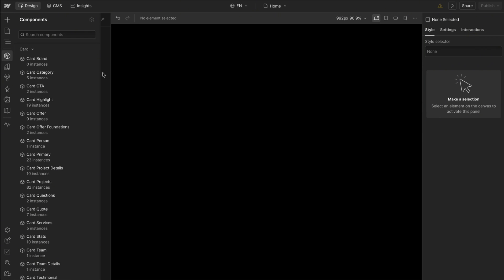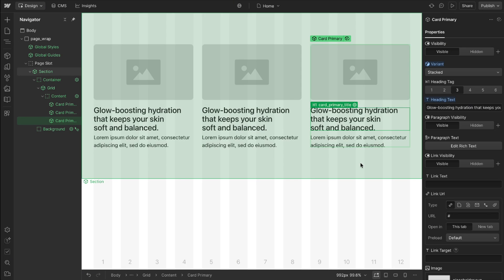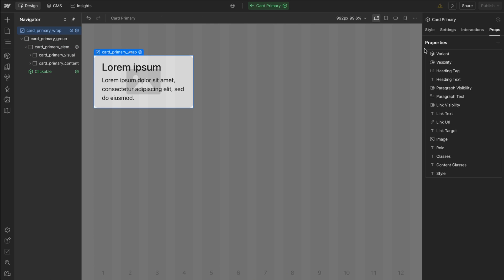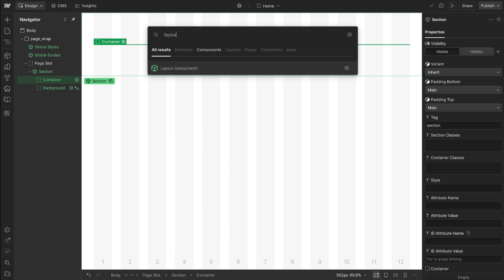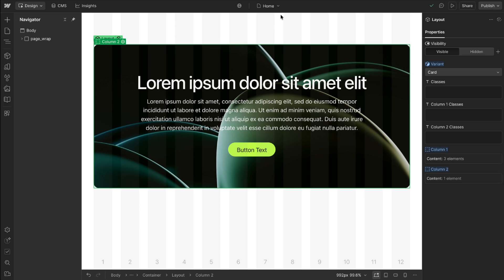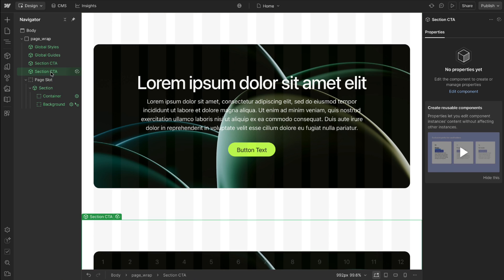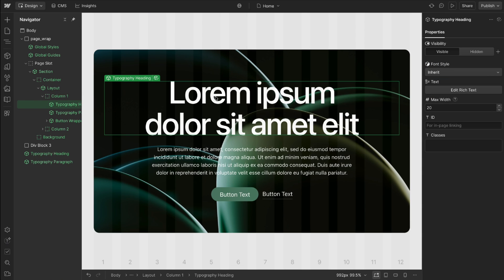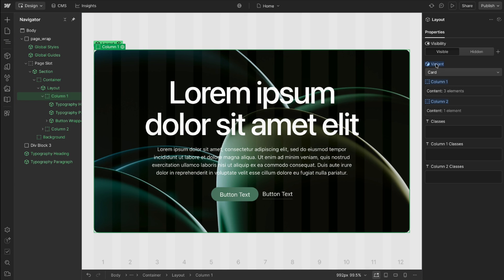Component Variants in Webflow